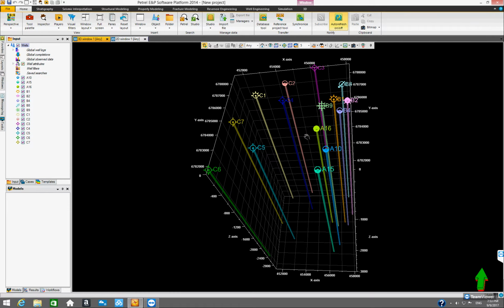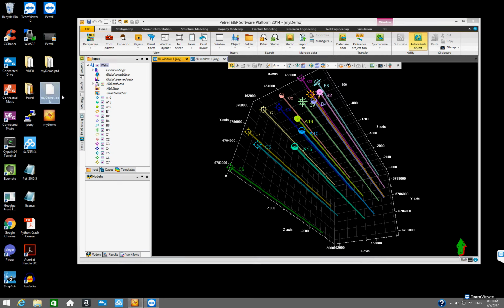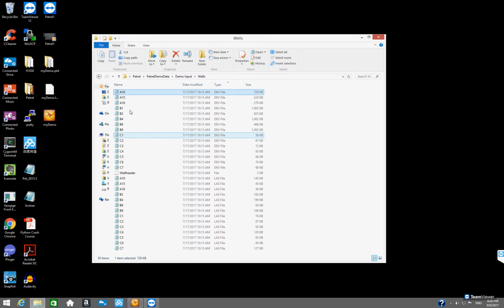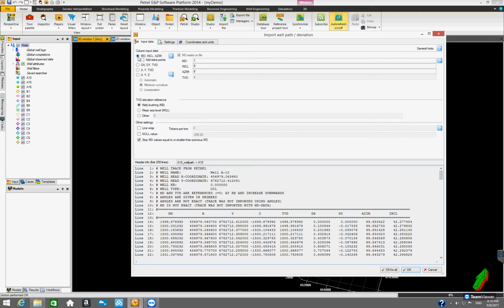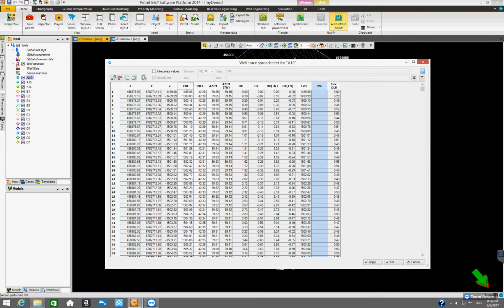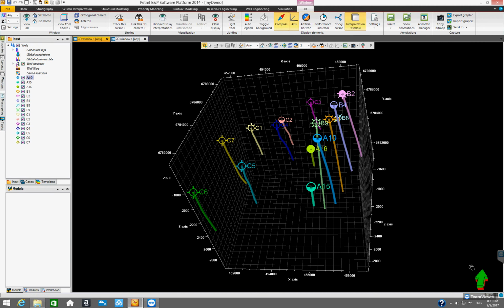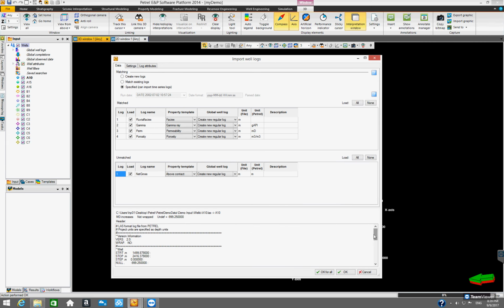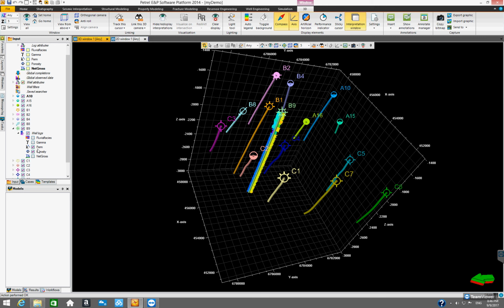Hands-on-Start to Petrel 02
Petrel importing well path/deviation files and well log files. Displaying well path and well logs.